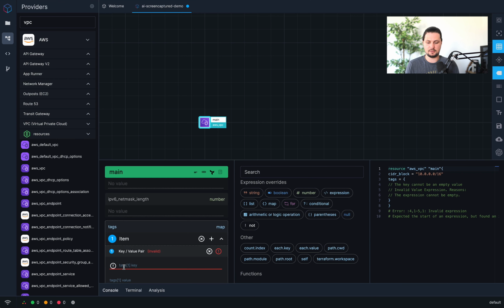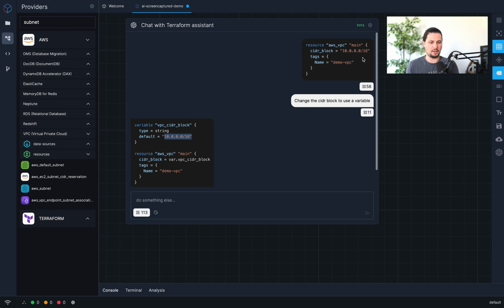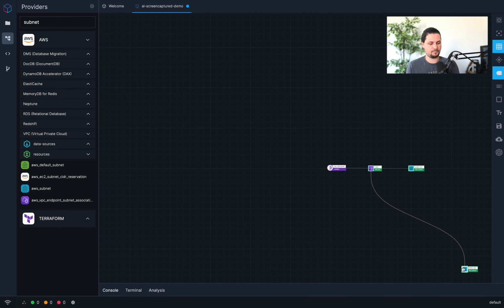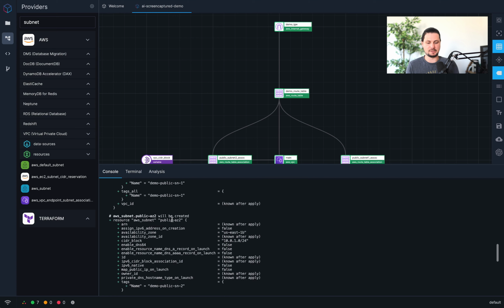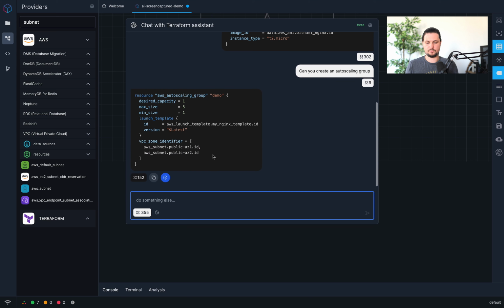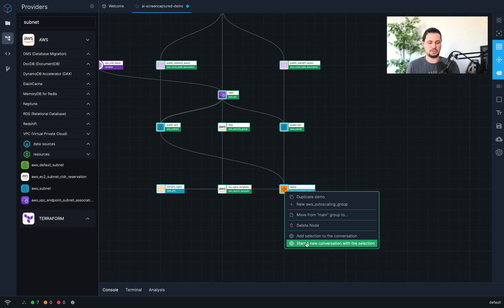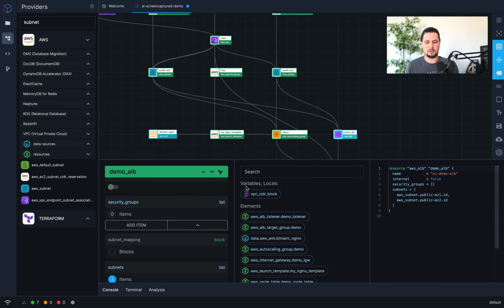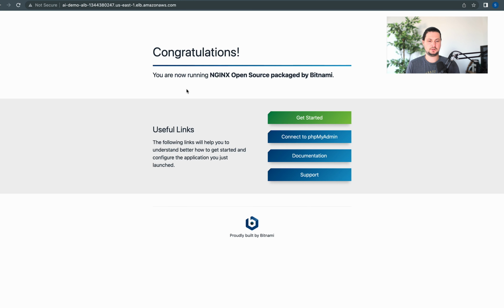Build Terraform code using STRUCTURA’s AI Assistant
The STRUCTURA.IO team recently introduced the new AI Assistant. In this video we demonstrate how users could utilize the AI Assistant to help speed up the time it takes to build infrastructure written for Terraform.

STRUCTURA.IO makes it easy to prompt the AI to create code based on your existing Terraform code or starting from scratch! Seamlessly update or create code given from the AI with a click of a button.